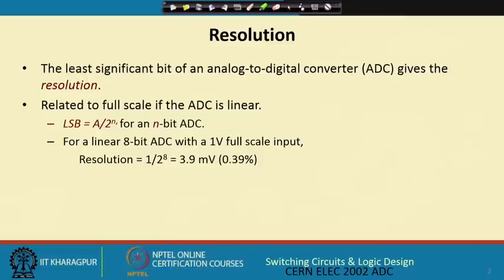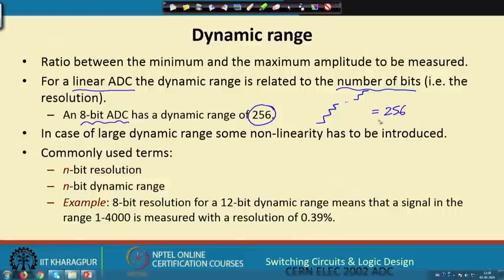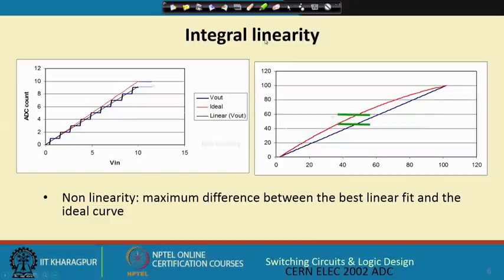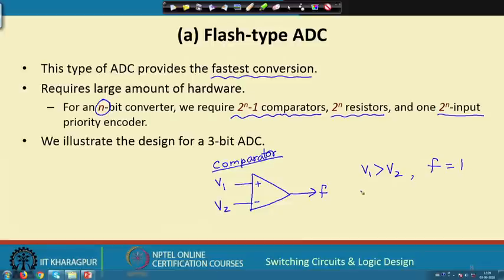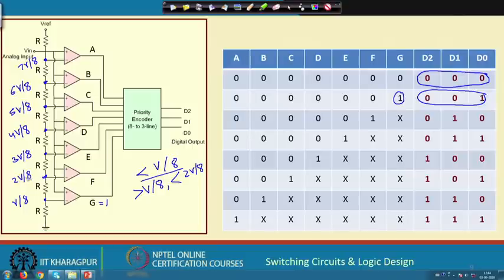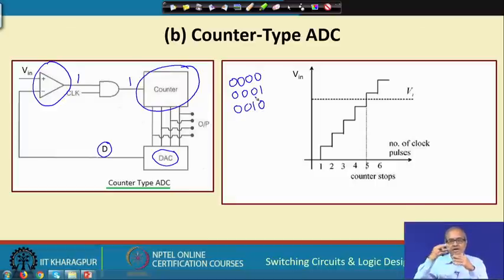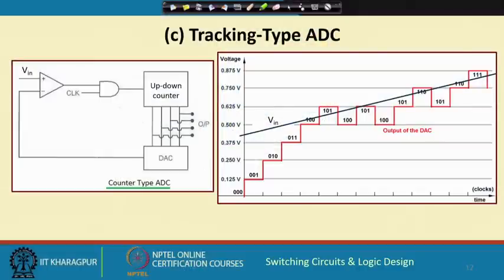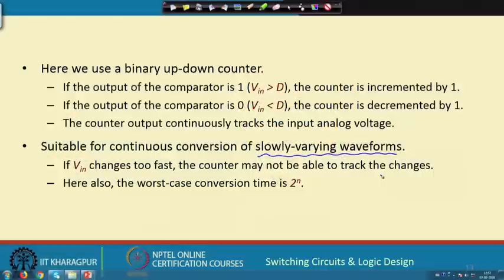Lecture 50: Analog-to-Digital Converter (Part II)